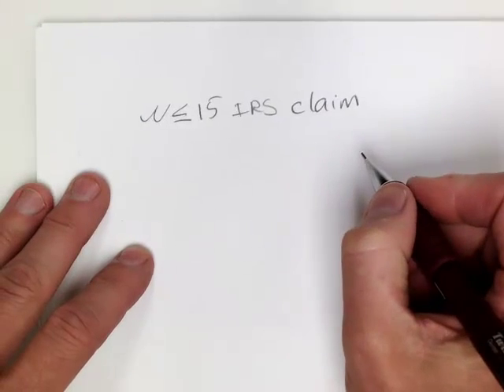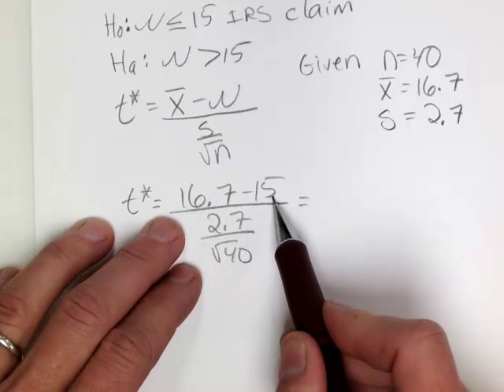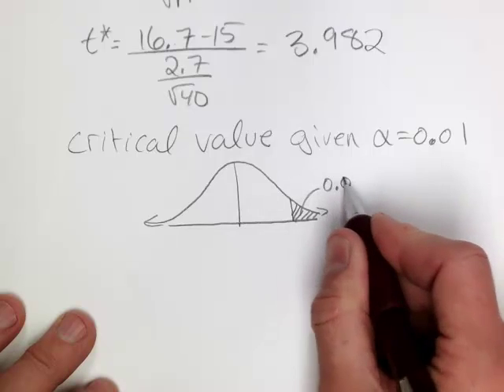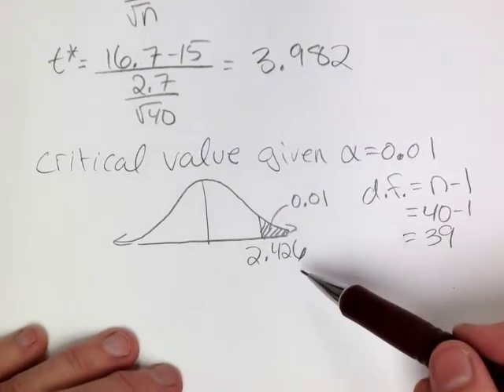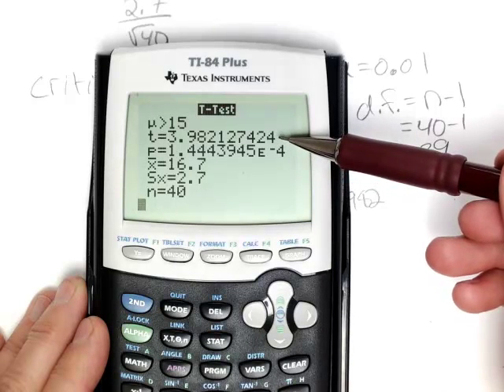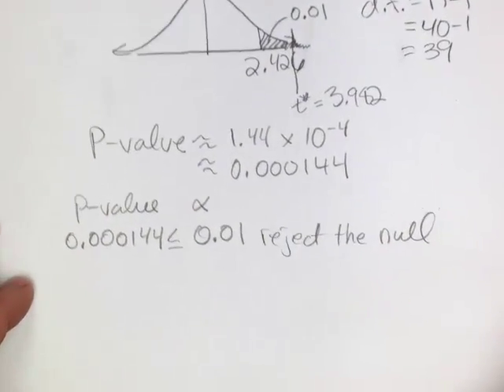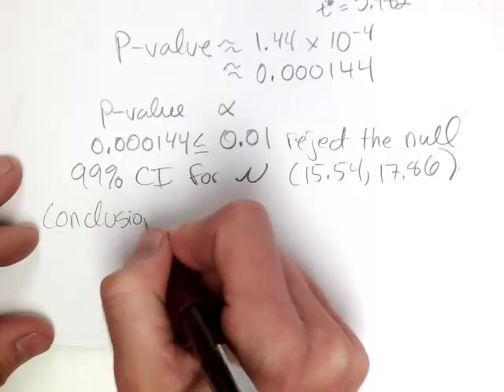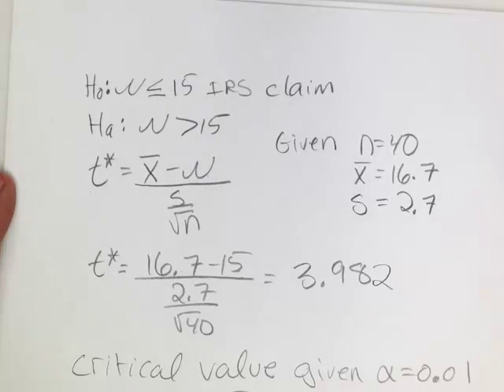Hypothesis Test for the Mean Sigma Unknown